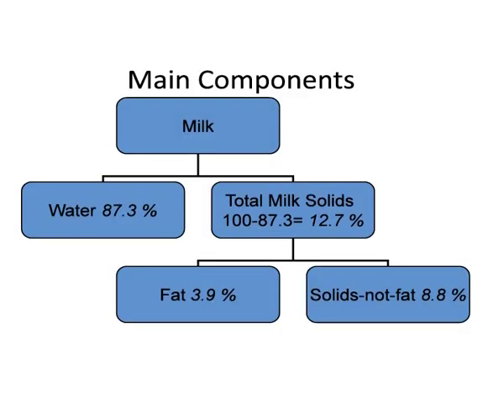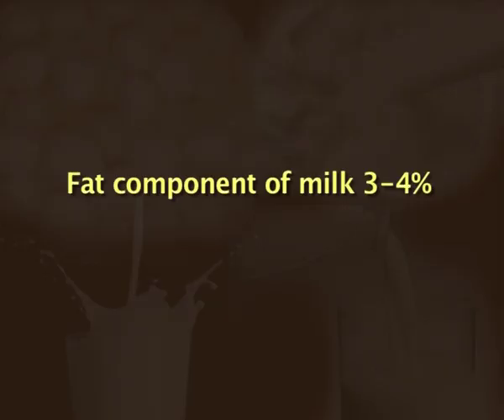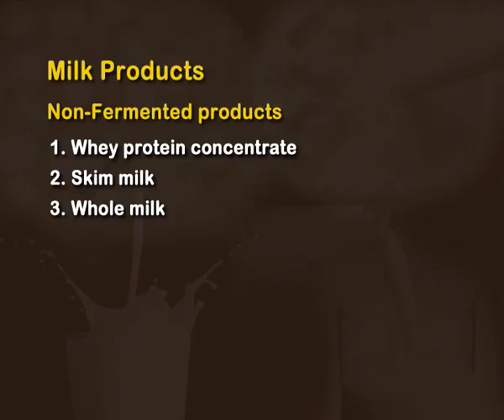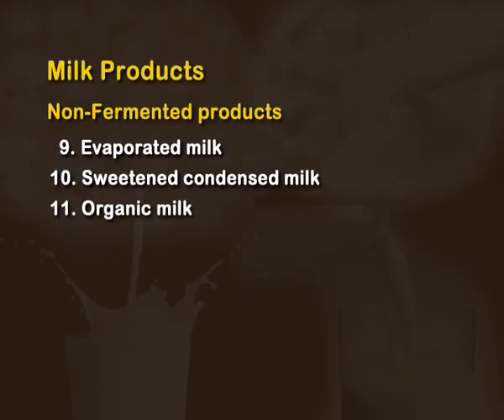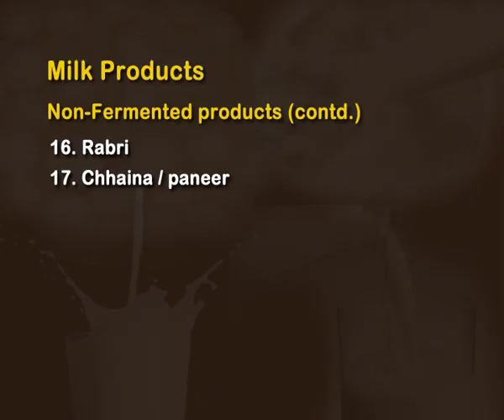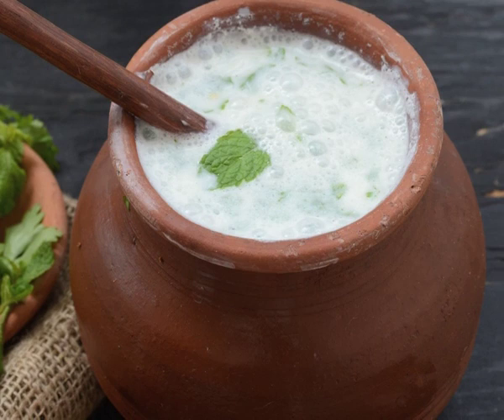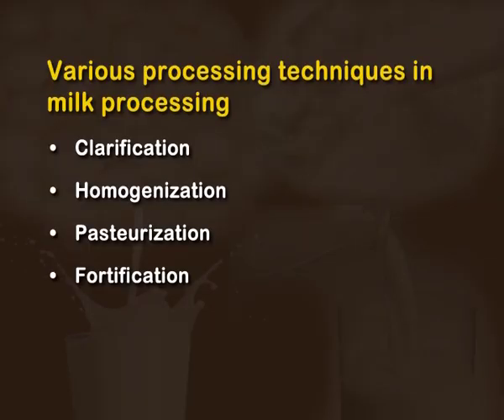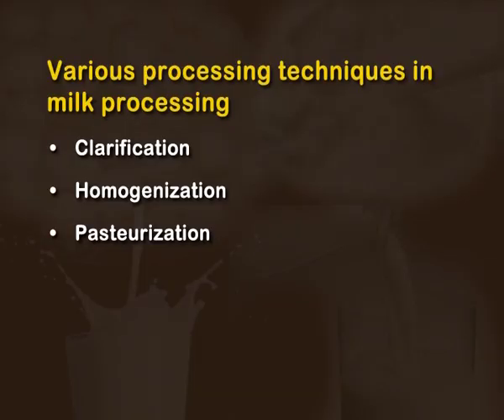Structure, Composition and Nutritive Value of Milk and Milk Products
Subject: Home Science
Course Name: B.Sc